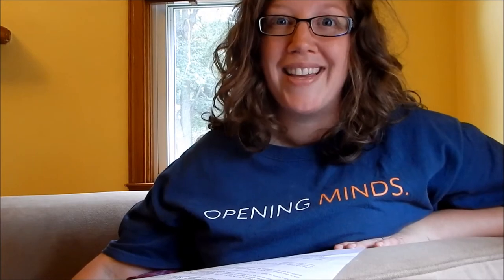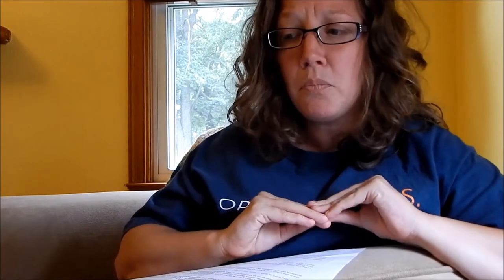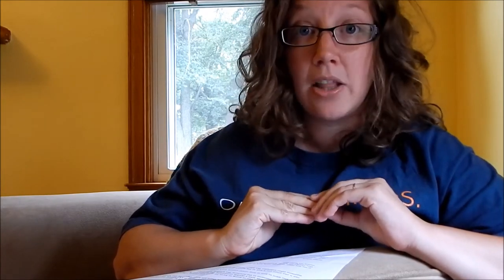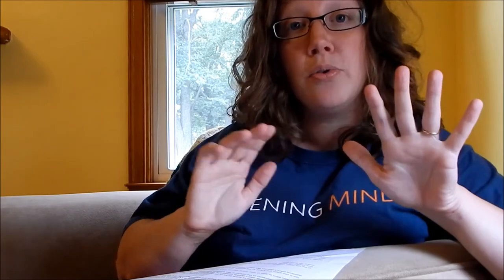EDU 255 - Syllables and Affixes Stage of Literacy Development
This is my video contribution of my group's jigsaw.